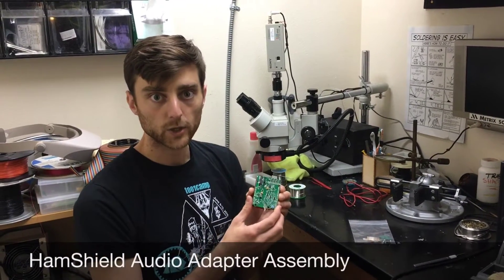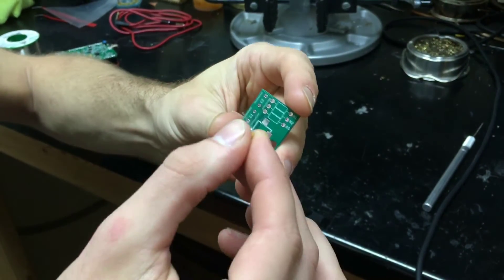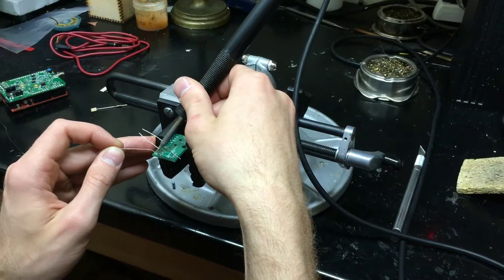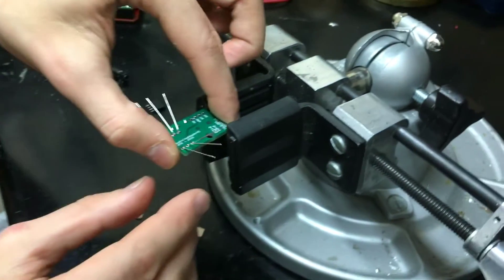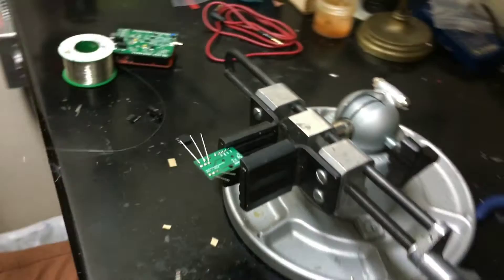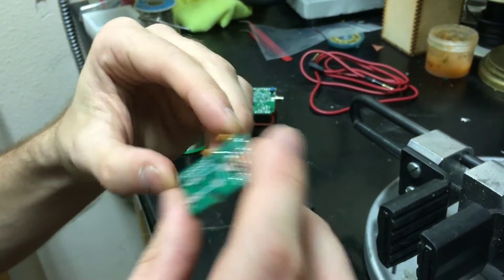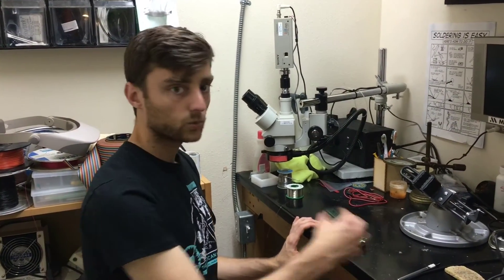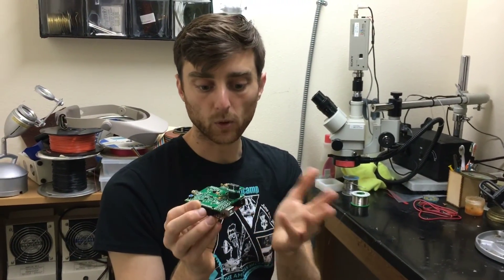Assembling your HamShield audio adapter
Instructions for assembling your HamShield audio adapter